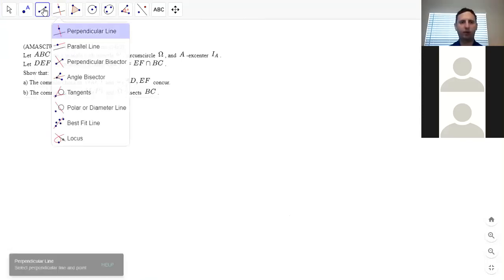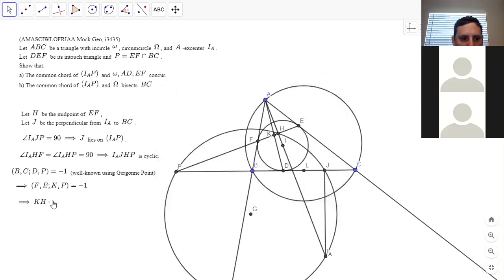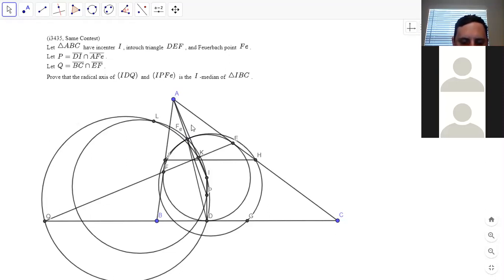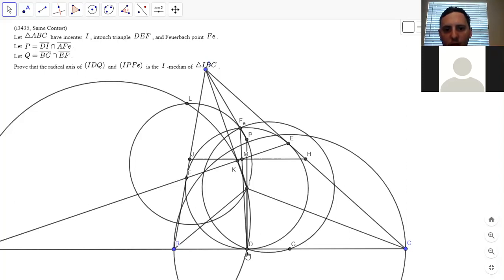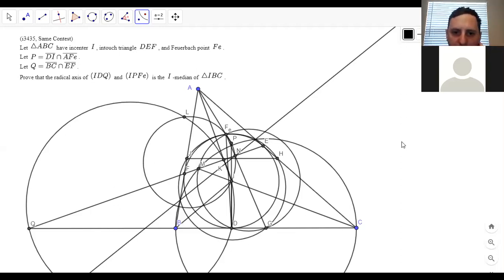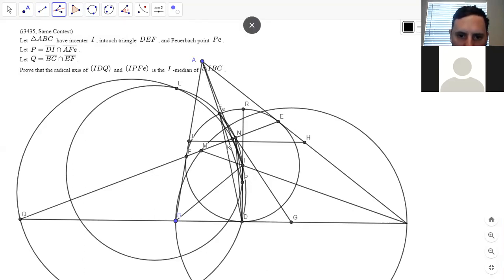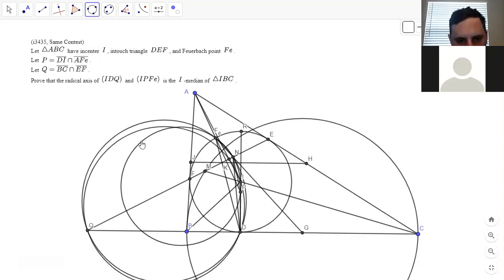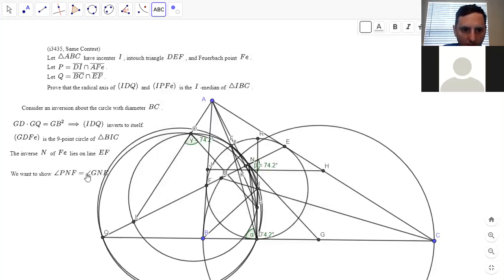LIVESTREAM GEO 67B: A Deep Feurbach Point Configuration!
In the second half of this session, we took a look at one problem from a contest by i3435 (a former participant on this channel), but one of the participants on the current session already solved it, so we moved on. We then solved another problem on the shortlist for that contest fairly quickly, using projective geometry. For the final problem, we made a lot of progress but didn't solve it fully in time. It involved some important properties of the Feurbach Point, which has been coming up more frequently in recent sessions.